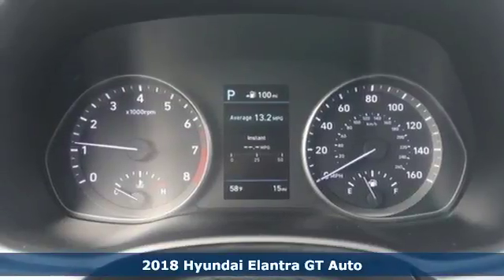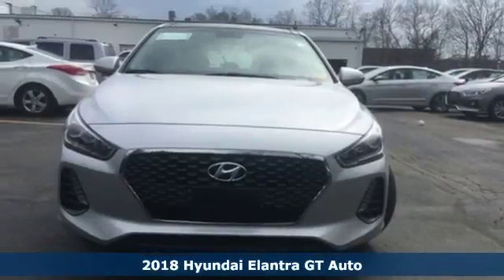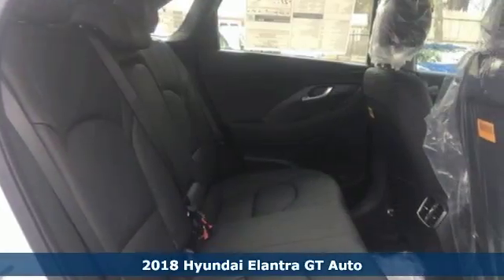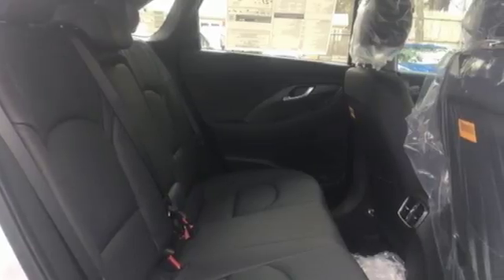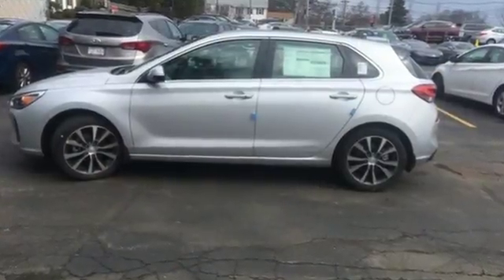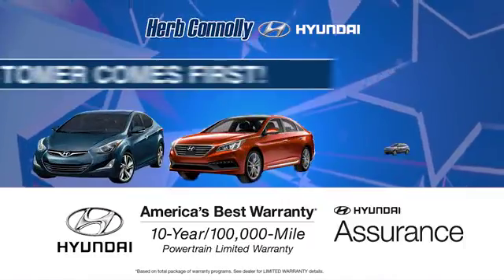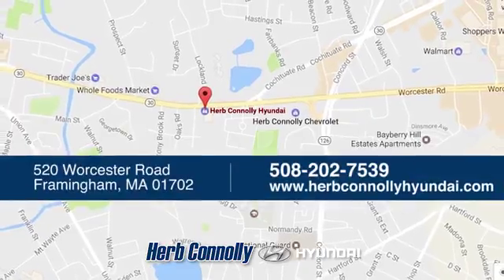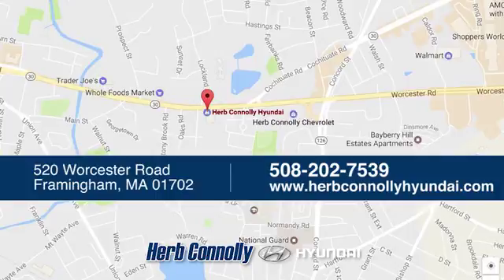New 2018 Hyundai Elantra GT Framingham, MA #15988 - SOLD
Year: 2018
Make: Hyundai
Model: Elantra GT
Trim: Base
Engine: 2.0L 4-Cylinder
Transmission: Automatic
Color: Silver
Interior: Black
Stock #: 15988
VIN: KMHH35LE3JU042103
Price includes: $500 - Military Program. Exp. Exp. 04/30/2018, $2,500 - Retail Bonus Cash. Exp. 04/30/2018, $400 - College Graduate Program. Exp. 04/30/2018, $250 - A Plan - Family & Friends. Exp. 07/02/2018, $500 - Regional Sales Event Cash. Exp. 04/30/2018

Address:
520 Worcester Rd - Rte 9 East